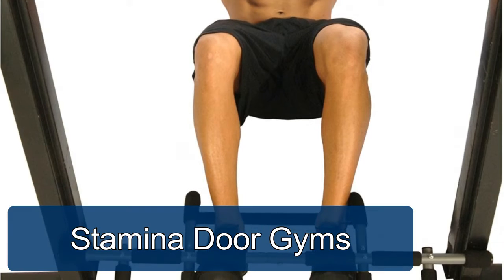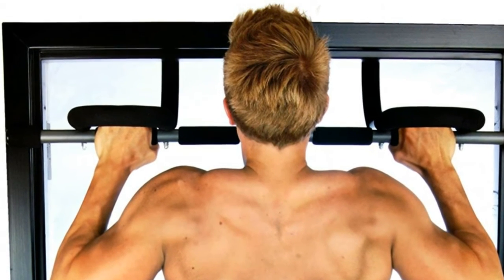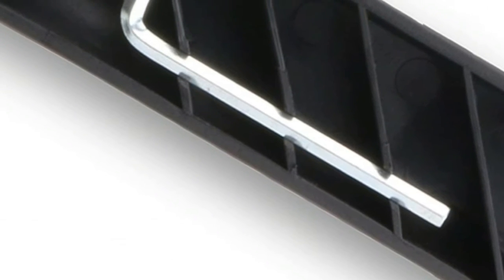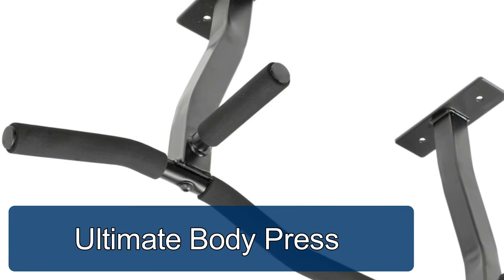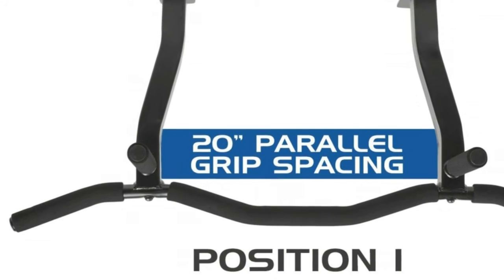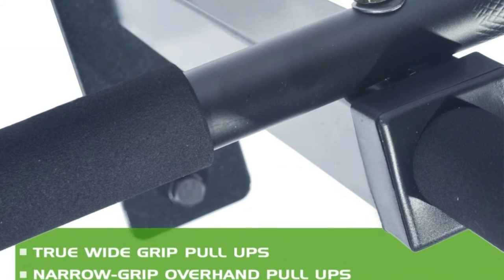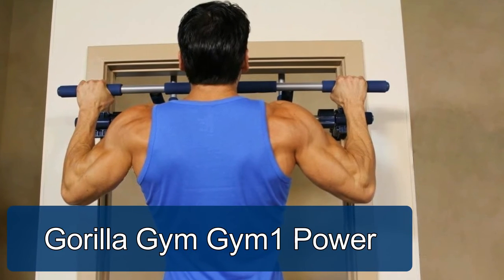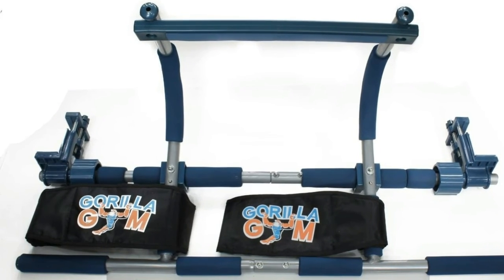Best Chin Up Bars | Top 5 Chin Up Bars Reviews 2020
The Best Chin Up Bars Wide grip curved ergonomic handles offer three grip options for wide, close, and hammer grip pull ups. Sturdy steel construction Comes with thick padding and non-slip comfort grips.

Here Are The Top 5 Chin Up Bars :

1.Stamina Door Gyms

2.Perfect Fitness Pull Up

3.Ultimate Body Press

4.Ultimate Body Press Wall

5.Gorilla Gym Gym1 Power